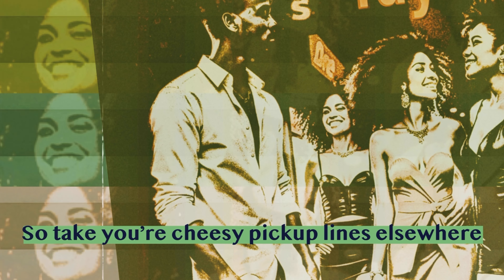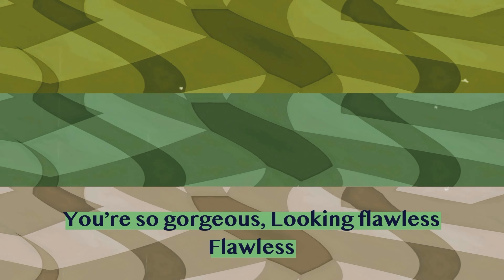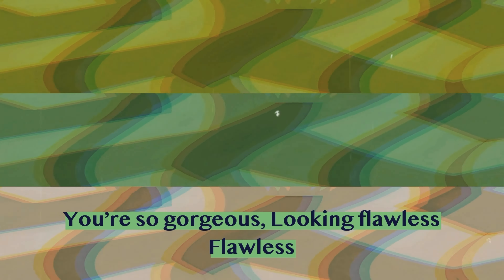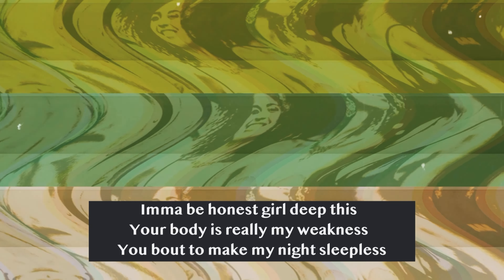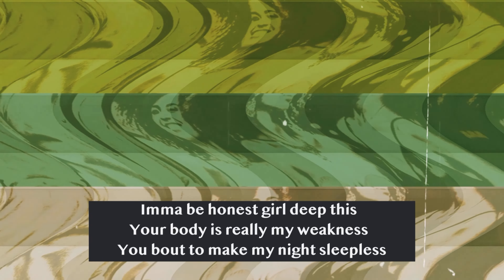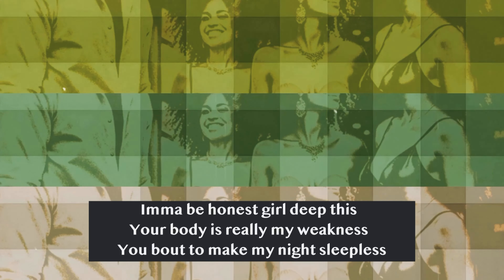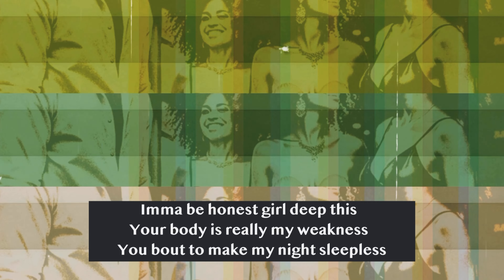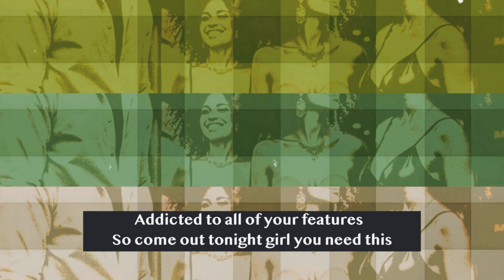Good To Go - Underground Remix with Rap (Official Lyrics Video ) by YayRaven | House Club Songs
GOOD TO GO (Underground Remix with Rap) (official lyrics music video) by YayRaven, release date: 15 November 2024 and distributed by Kamapro.

This video consists of AI art
The album cover and the video uses 100% copyrighted AI art and moving images (minus the effects) owned fully by YayRaven, London, UK.

Available at Spotify, Amazon  Music, Apple Music and many more stores.